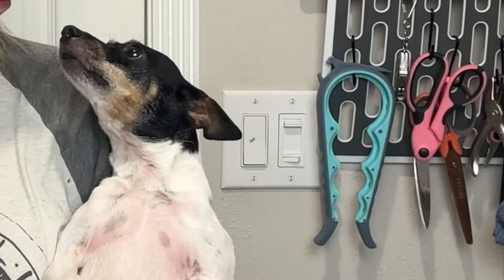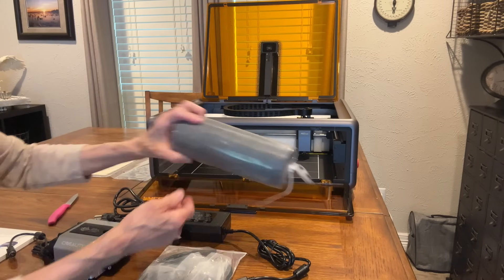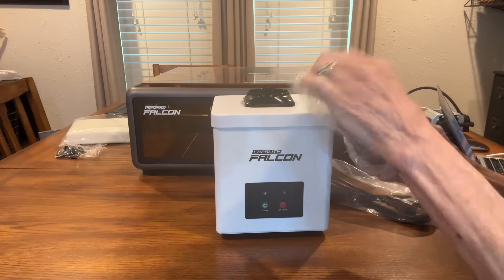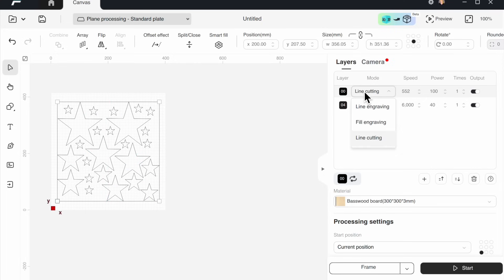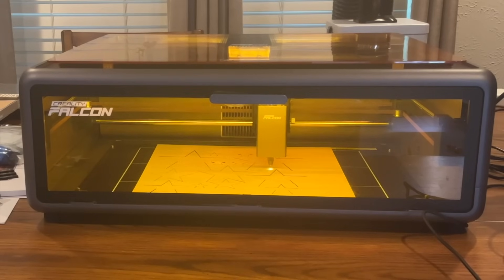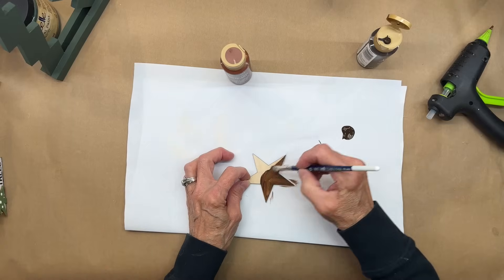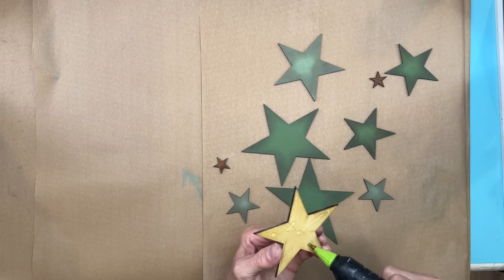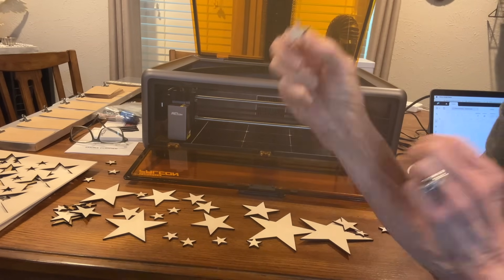Why The Creality Falcon A1 10W Laser Cutter - Honest Review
Looking for a beginner friendly laser machine.  Great for the holidays and making you holiday gifts. Why The Creality Falcon A1 10W Laser Cutter - Honest Review.  Unboxing and testing the Falcon A1.  Check it out.